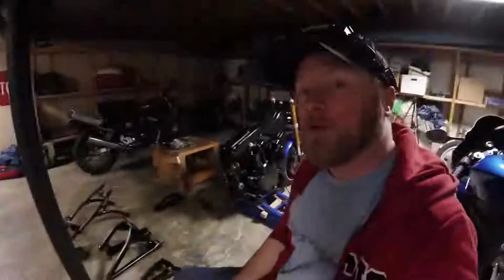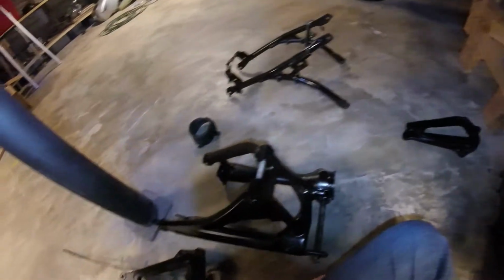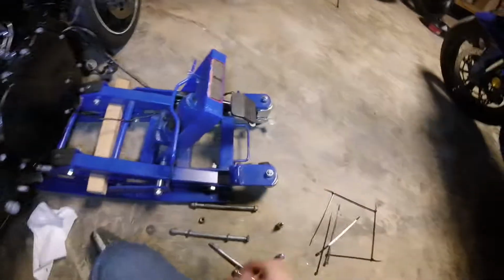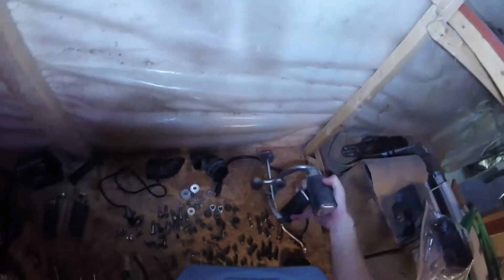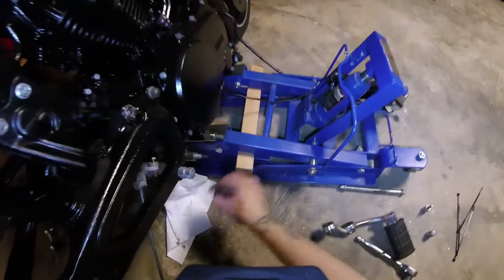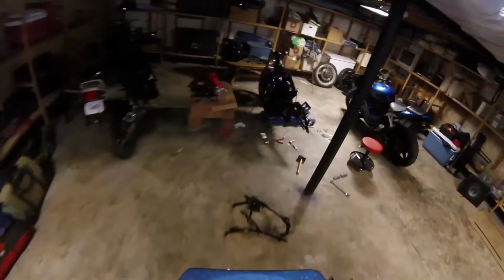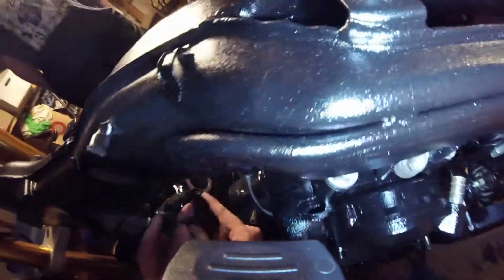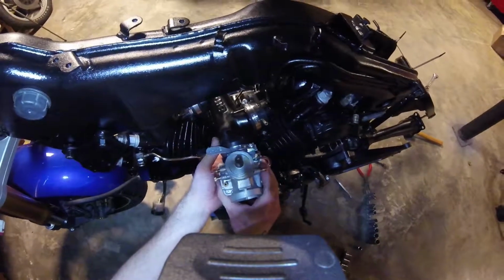Yamaha Virago Cafe Racer Build - Episode 05 - Swingarm and Intake Manifold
In this episode, we install the rear swingarm, as well as a BIP intake manifold to allow for a single carb conversion.